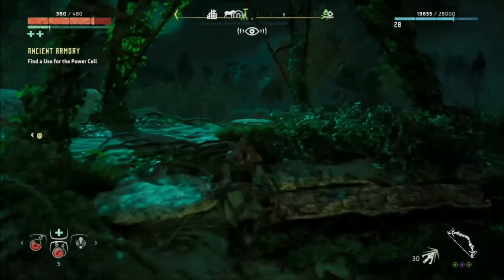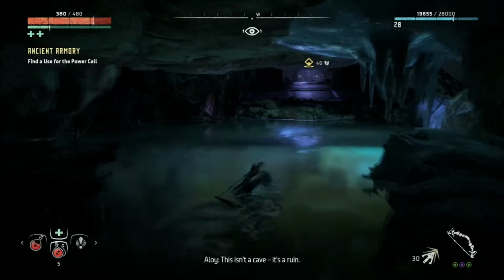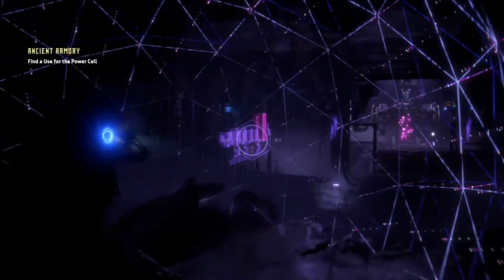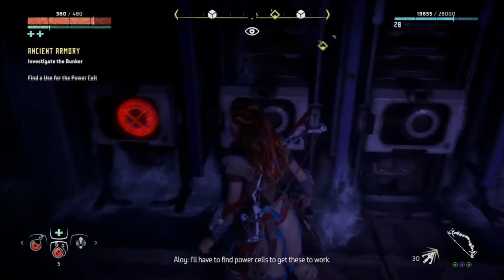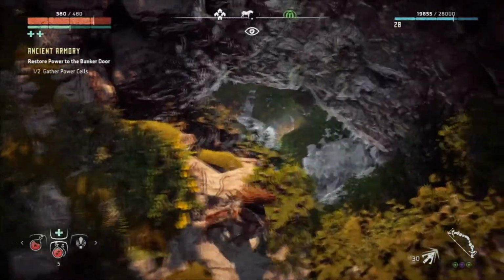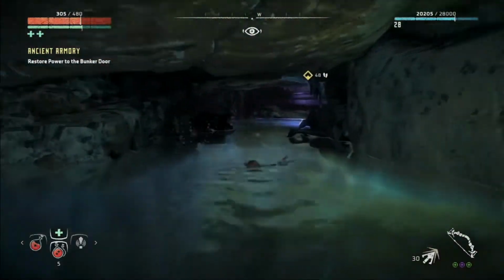HORIZON ZERO DAWN - *BLIND* PLAY THROUGH - PART 18 - WHEN NOTHING GOES RIGHT YOU GET A SHORT EPISODE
In today's episode of Horizon Zero Dawn Aloy takes out the giant Rock Worm at the quarry and discovers a ruin housing the COOLEST LOOKING ARMOR I HAVE EVER SEEN! Aside from that things went horribly wrong so the episode is shorter today than usual, I hope you still enjoy the blind play through and have a GREAT WEEK! KEEP IT CRAZY GUYS!!